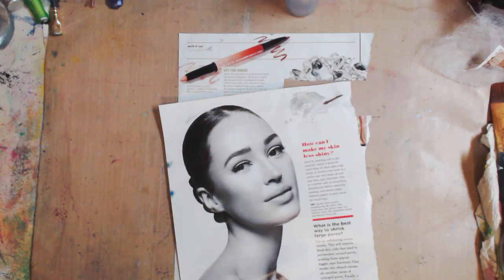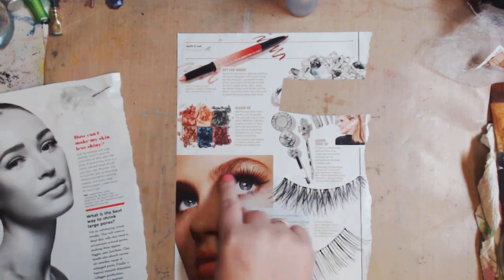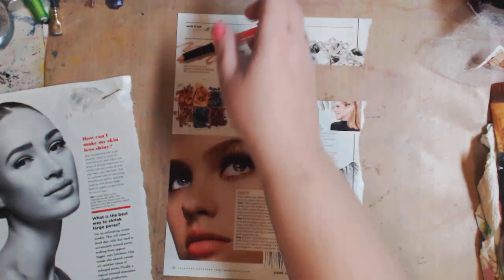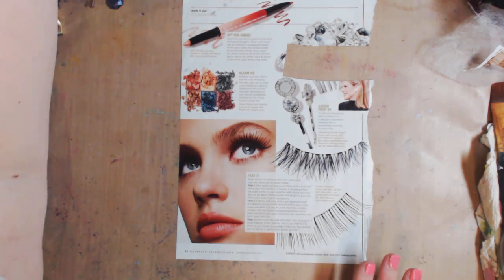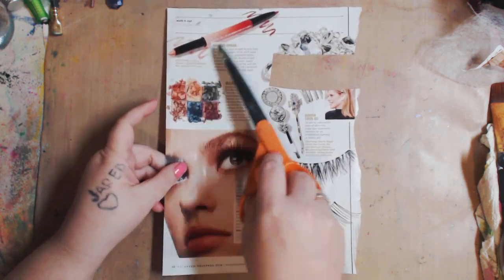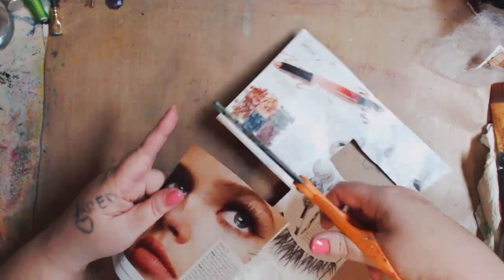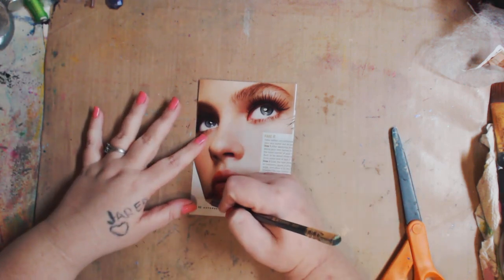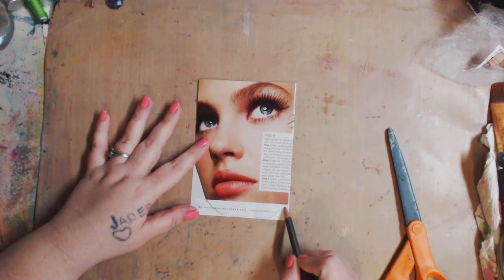Painting a Face with a Magazine Picture (request)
FIND ME--
~~ Keep on keeping on!!
MY ETSY
SKYPE- knittingandthings1

Kelly Donovan
2423 Acorn Dr